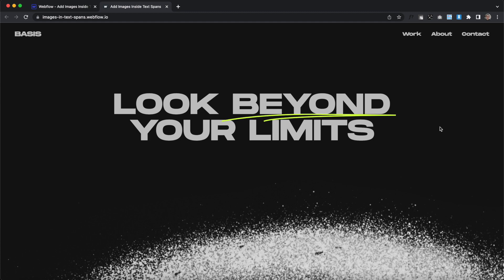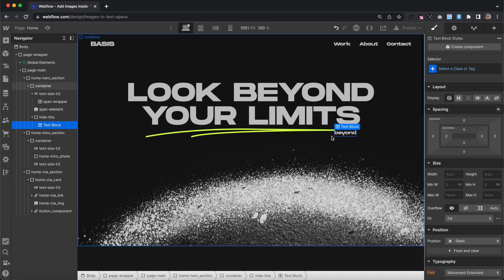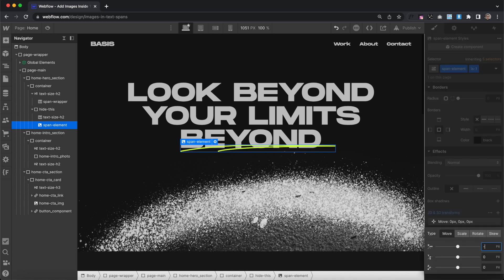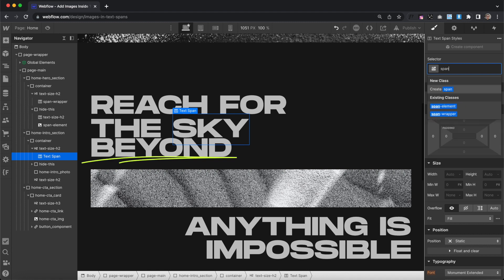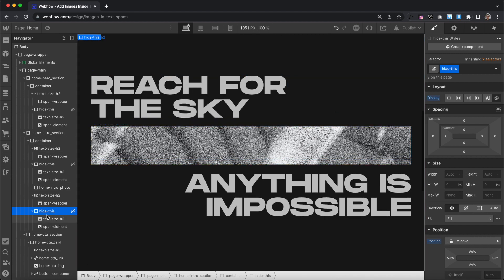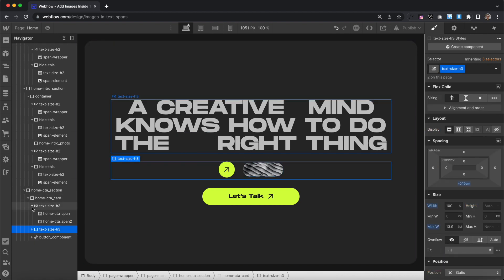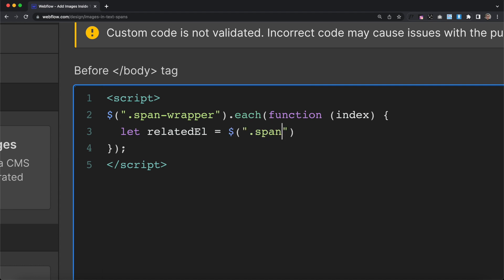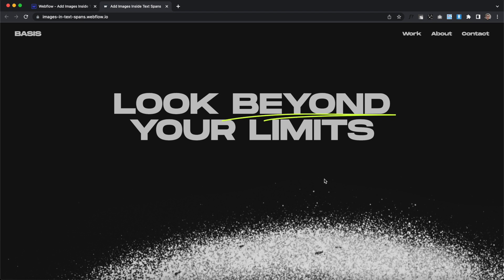Images Inside Text Spans in Webflow